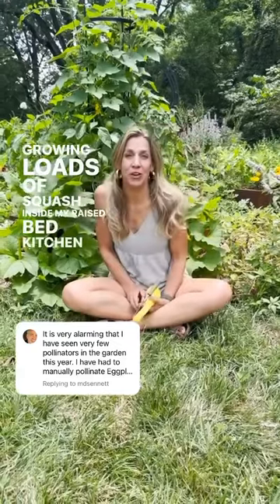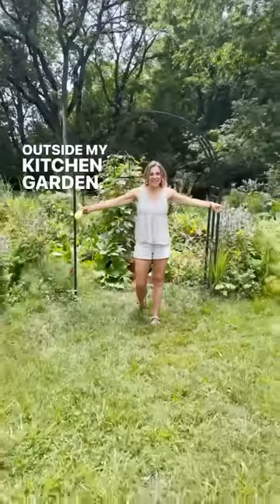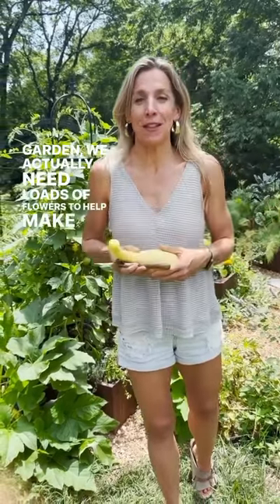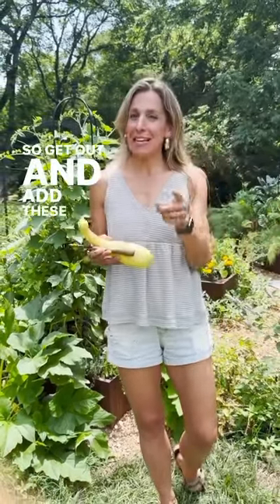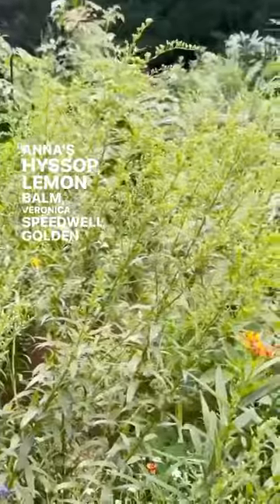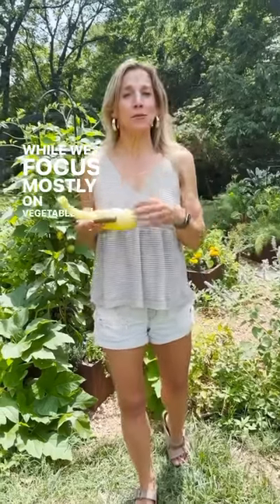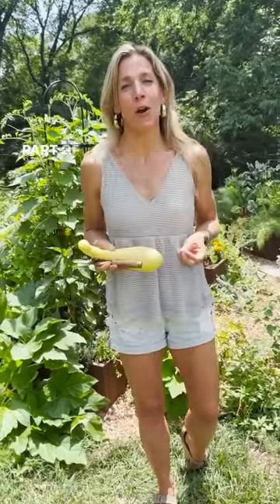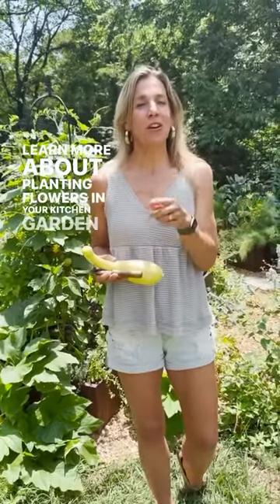How To Bring Pollinators To Your Garden